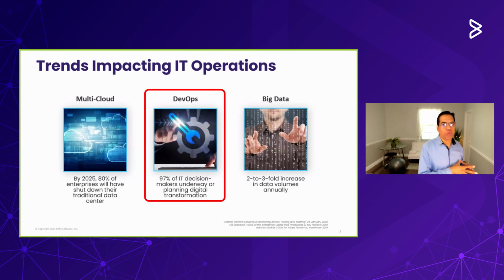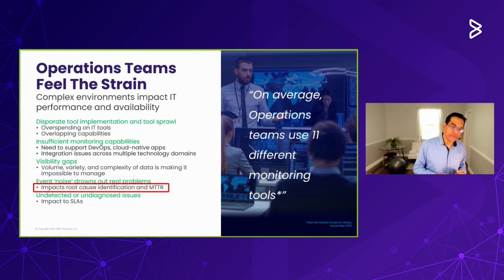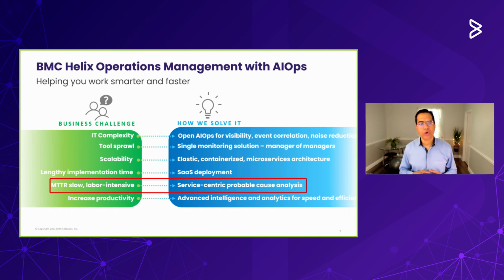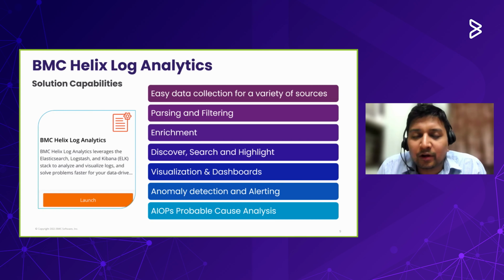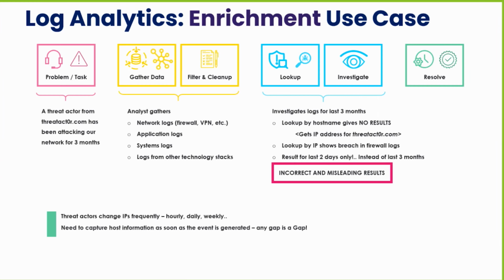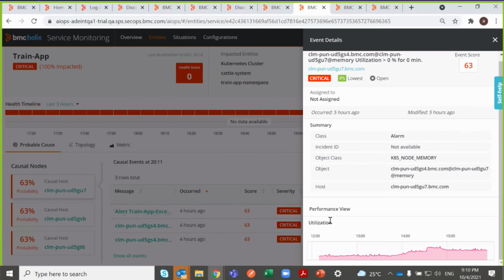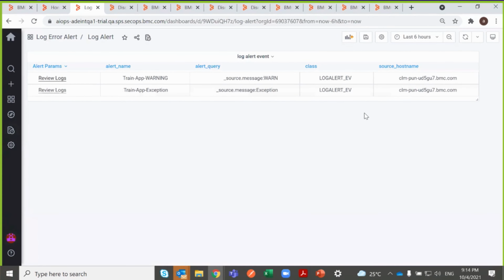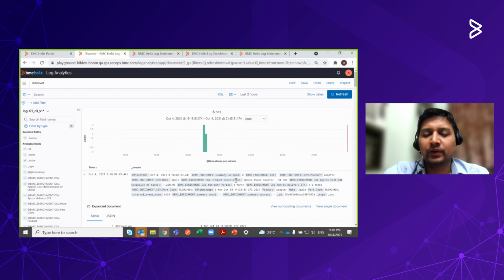Accelerate MTTR with AIOps and Log Analytics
In this session, you'll see how to enrich the log data produced by your systems and combine it with the power of artificial intelligence for operations (AIOps) to find problems quickly and take proactive action before there is any impact on your customers.